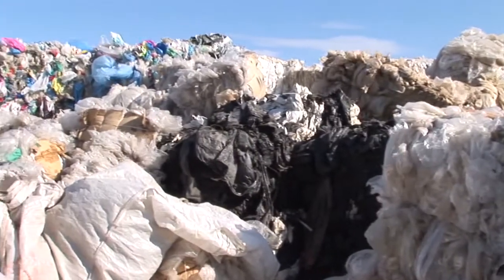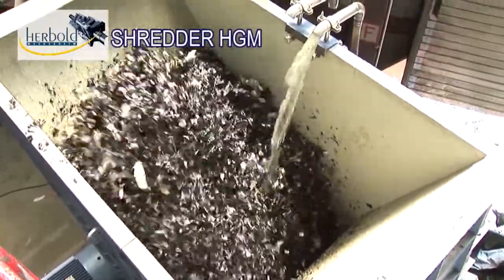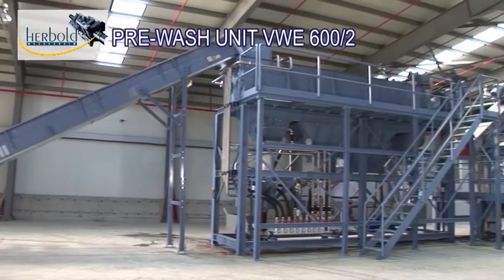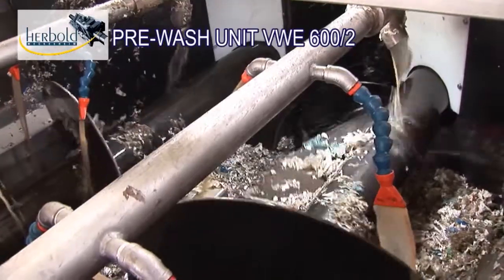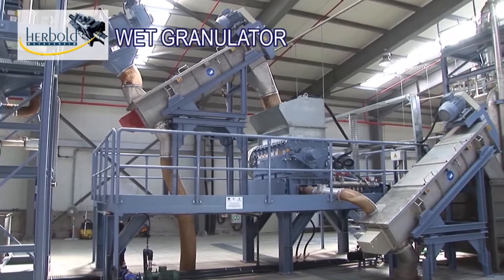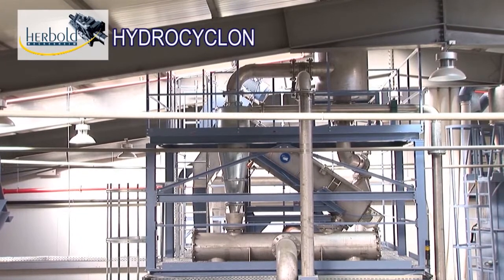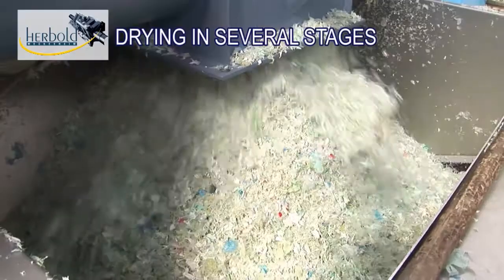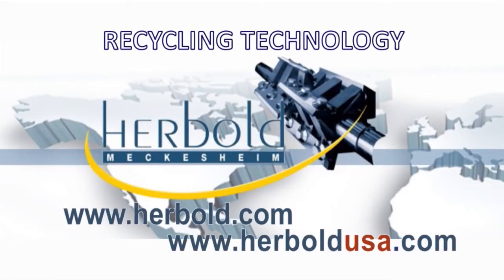Washing Lines for Agricultural, Post-Consumer Films - Herbold Meckesheim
The Herbold washing line turns used, contaminated and mixed plastics into clean film flakes ready for subsequent processing. Take a look at the process of separating, wet shredding and multi-step drying.